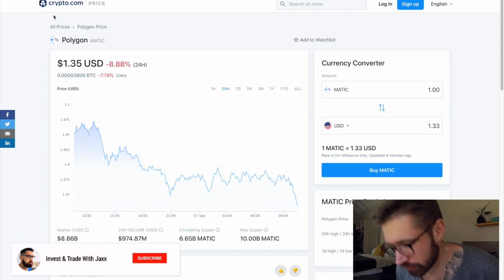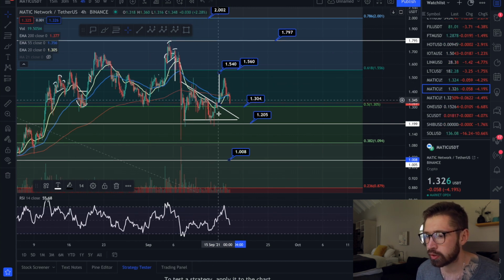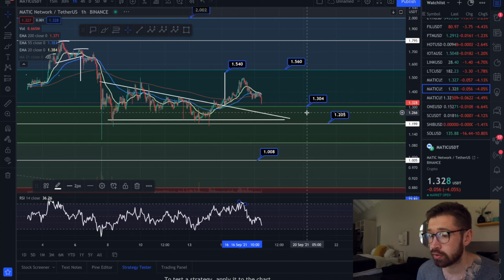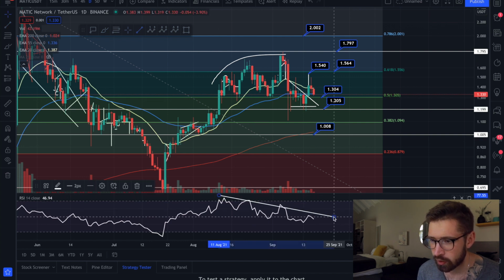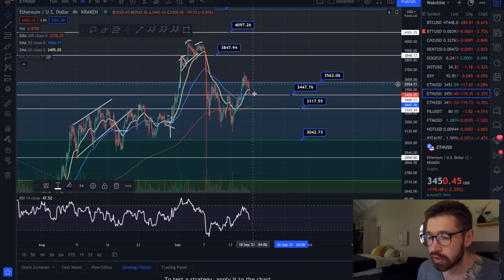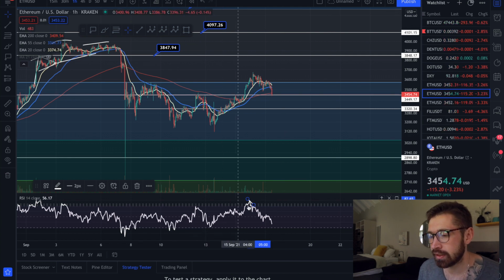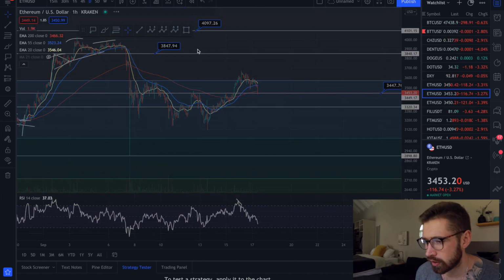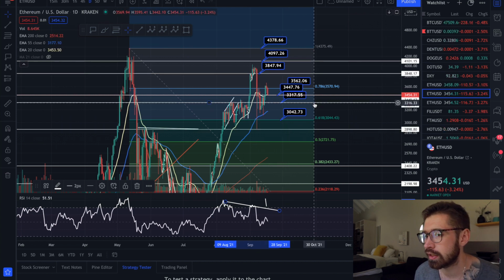POLYGON PRICE PREDICTION💎WATCH FOR A BOUNCE FOR MATIC OFF THESE LEVELS! 👑 NEXT TARGETS!